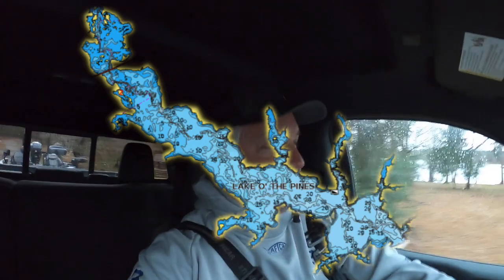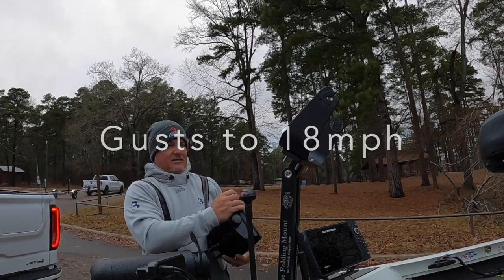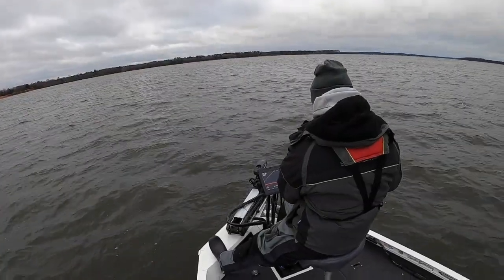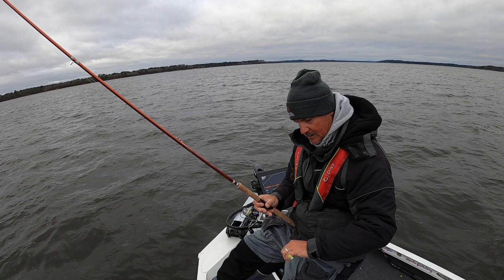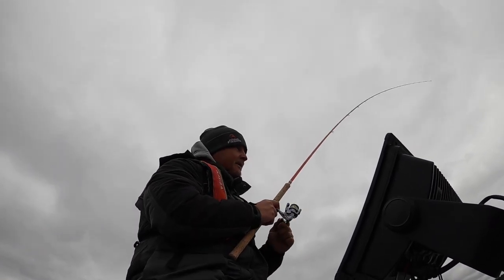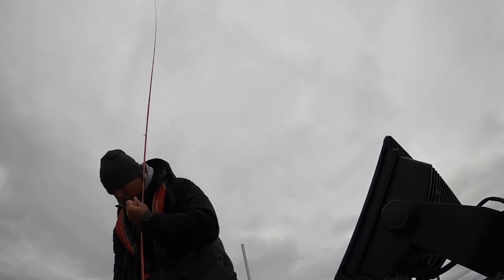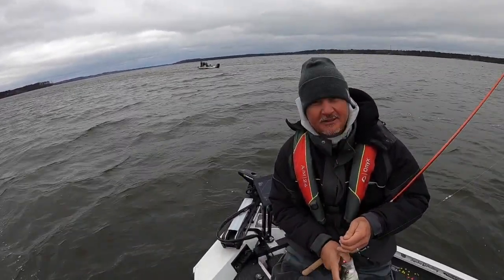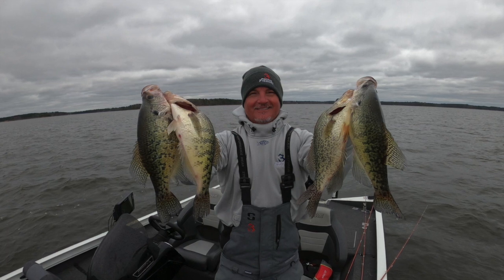Lake O' The Pines Crappie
We visit Northeast Texas at Lake O' The Pines.  Fishing for Deep crappie on Timber.